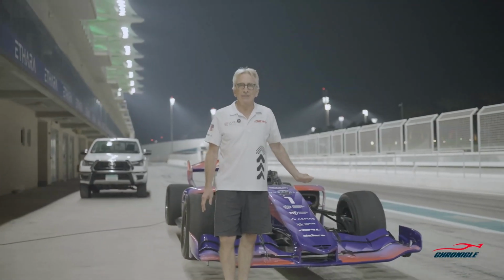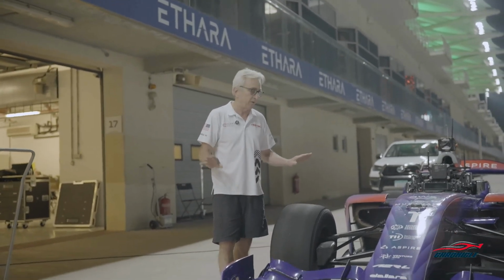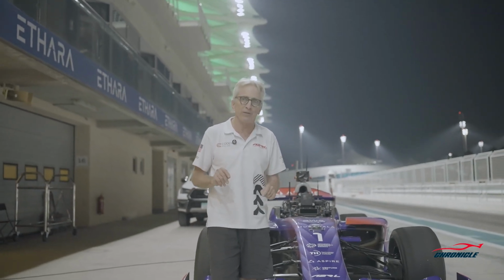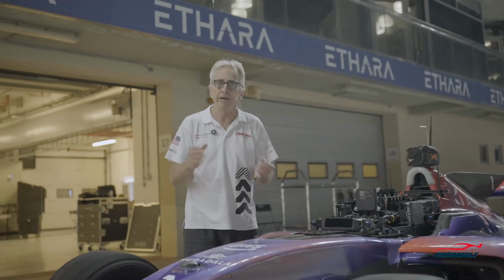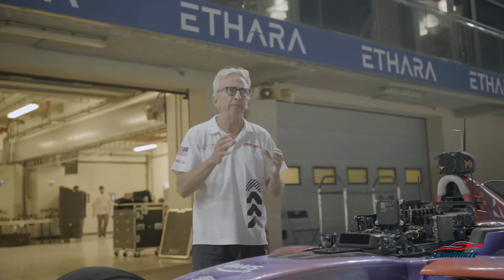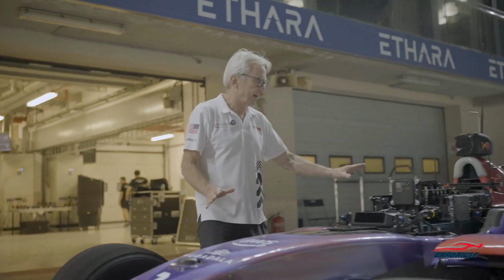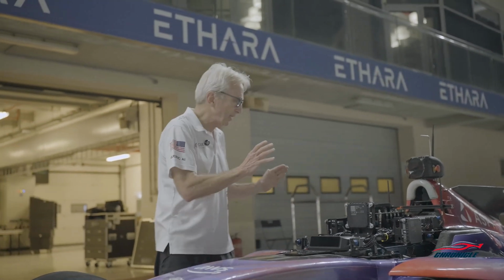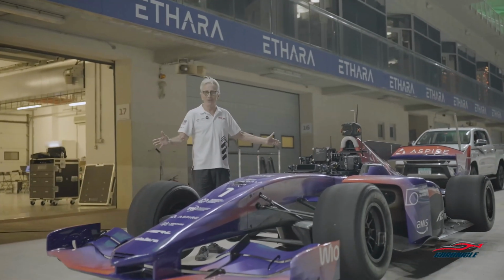How an AI-Powered Racing Car Works [Code 19]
AI-Powered racing cars are constantly being developed and improved, but how do they work? What alterations have to be made to make an autonomous racing car work around a racing circuit?